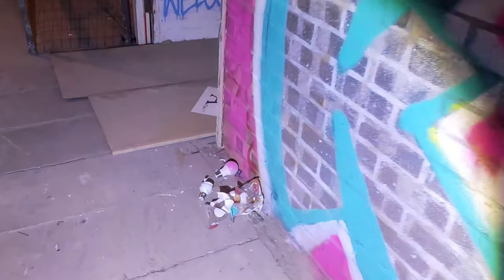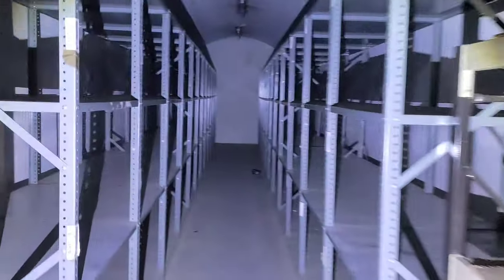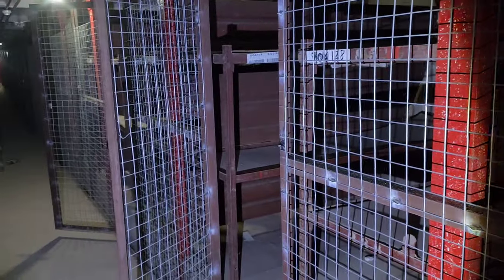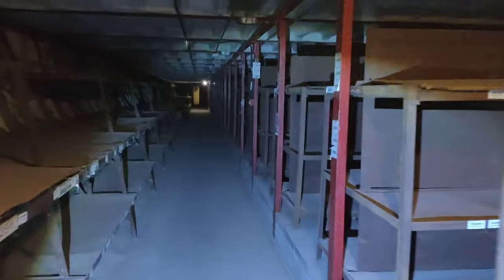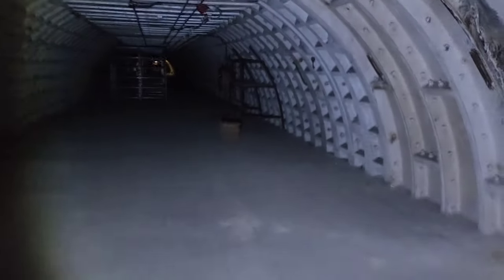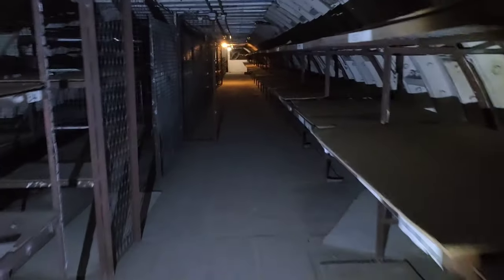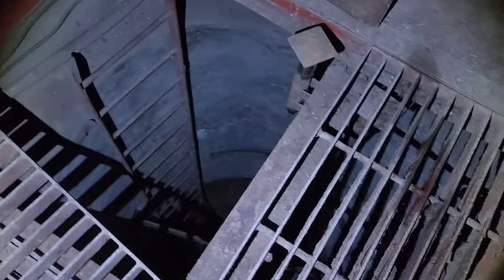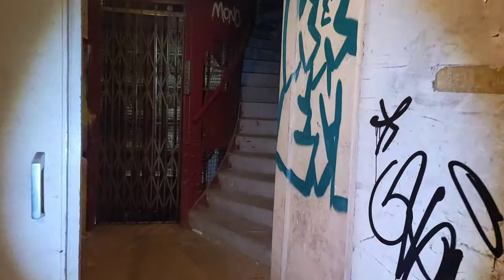WW2 deep level shelter hidden under London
During the early 1940s, eight deep-level shelters were built to protect the population from bombing The shelters could accommodate up to 8,000 people in a pair of parallel tunnels deep beneath the street. Unfortunately, they were not completed until after the main Blitz, so only saw limited use.The shelters were cleverly designed so that, after the war, they might be linked together to form an express tube line (a plan that had already been mooted before hostilities began). Alas, more pressing needs meant that the money never materialised.The shelters were never demolished.